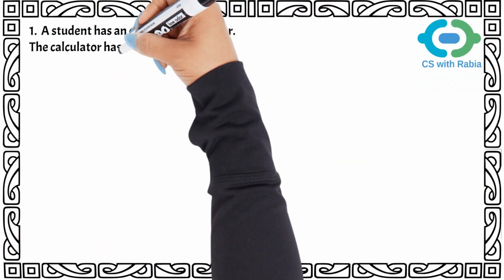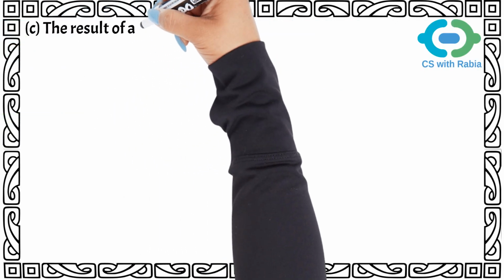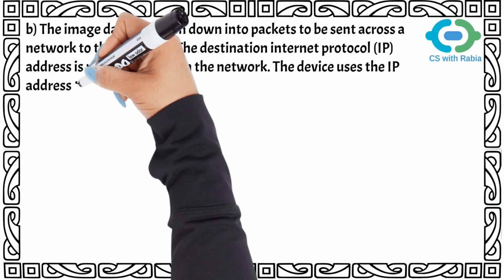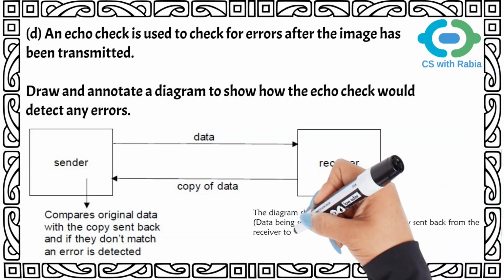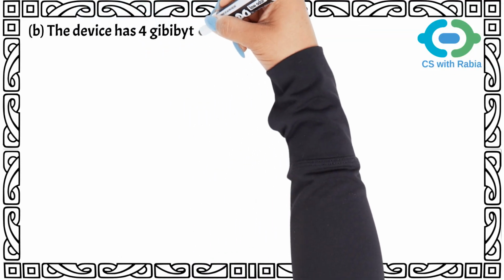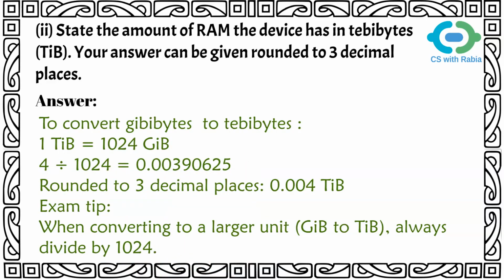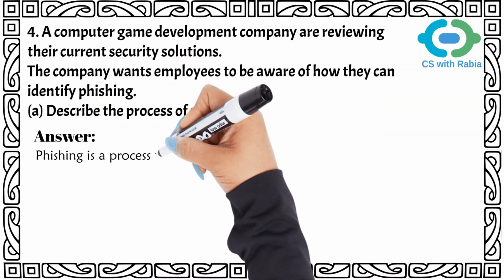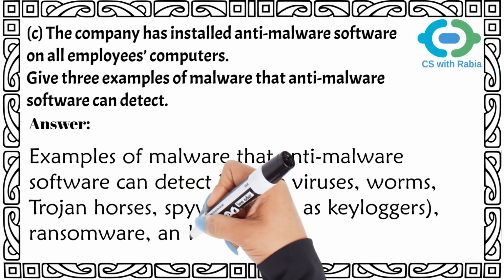IGCSE Computer Science 0478 | Pastpaper Oct Nov 2025 | O level 2210 | Pastpapers | CS with Rabia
📘 IGCSE Computer Science 0478 | Oct/Nov 2025 Past Paper | O Level 2210 | Past Papers Solved

In this video, we solve and explain the IGCSE Computer Science 0478 Oct/Nov 2025 past paper step by step, using examiner-style answers and mark-scheme-based explanations.
This video is designed to help students understand how to approach exam questions and score maximum marks in the final exam.

🔹 What you will learn in this video:

Detailed solution of Oct/Nov 2025 past paper
Clear explanation of each question
How to write full-mark answers
Common mistakes students make in exams
Important exam tips and keywords

Guidance for both IGCSE 0478 and O Level 2210

🎯 This video is ideal for:

IGCSE Computer Science students (0478)
O Level Computer Science students (2210)
Students preparing for final exams
Teachers and private candidates
Last-minute revision and practice

📌 Exam Tip:
Always use correct technical terms, show working where required, and follow the command words carefully to gain full marks.